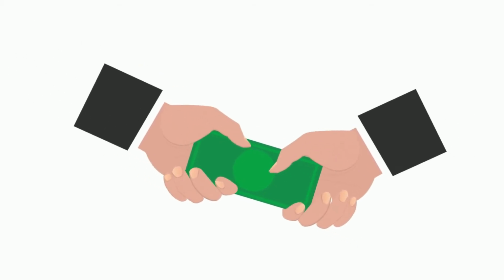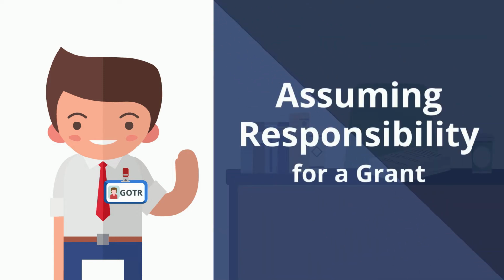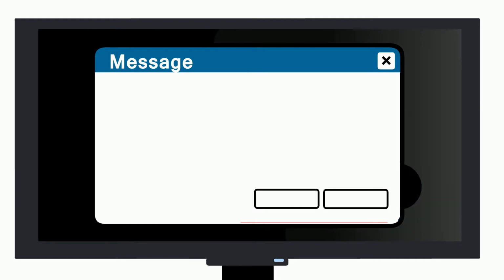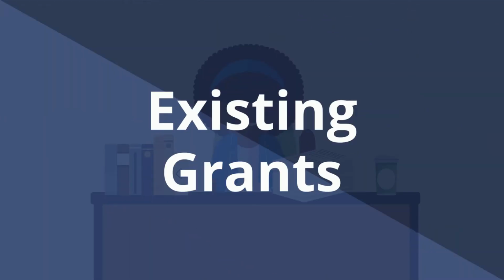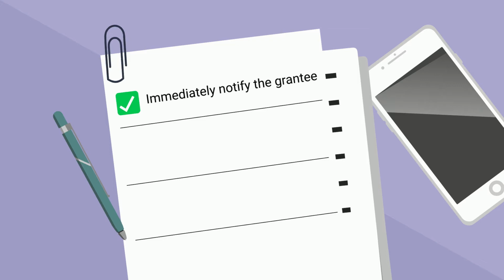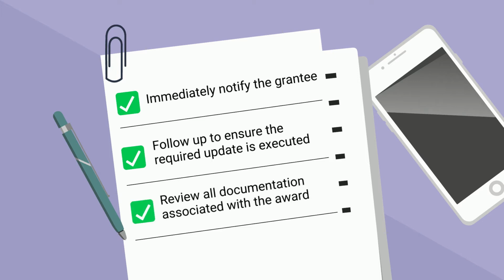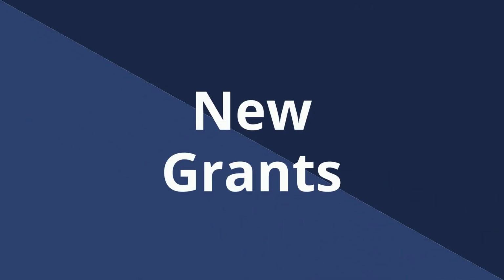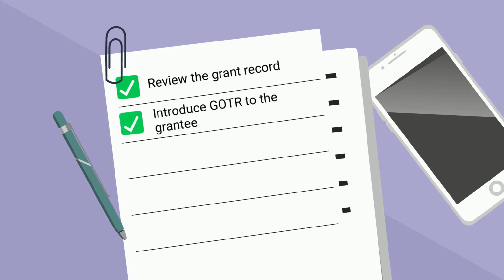Assuming Responsibility for a Grant